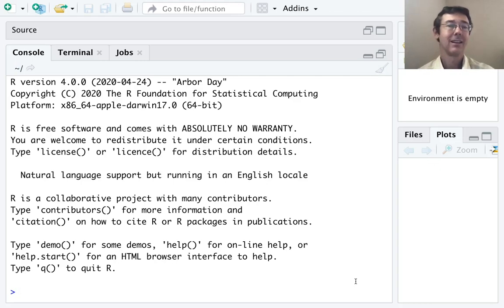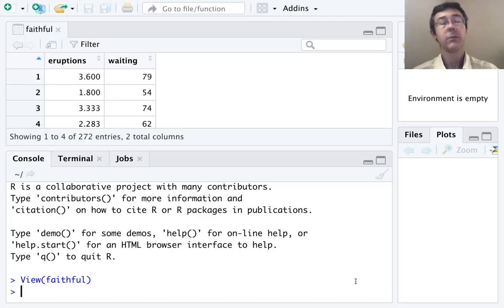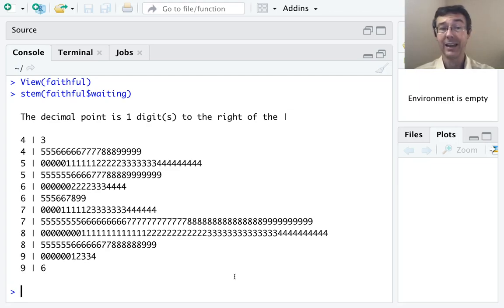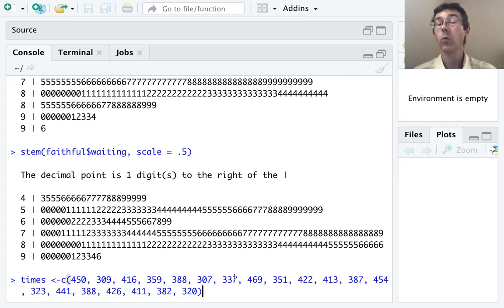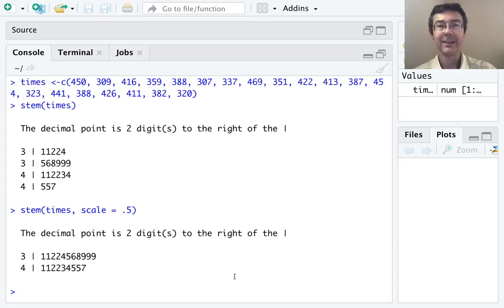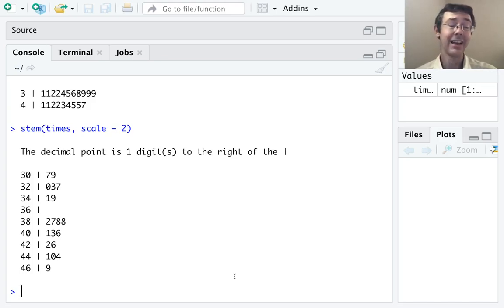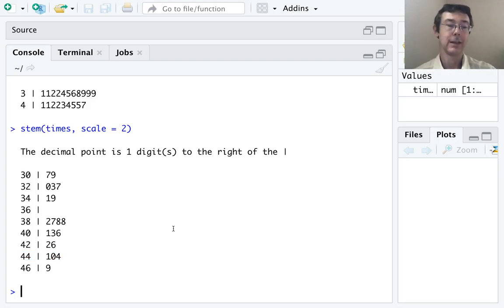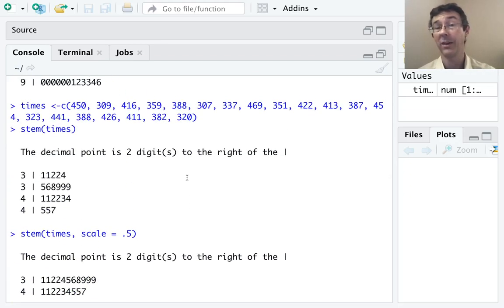Stem-and-Leaf Plots in R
Stem-and-leaf plots are easy with R!